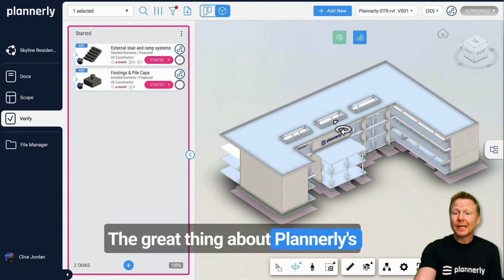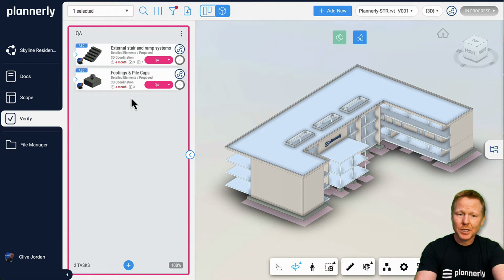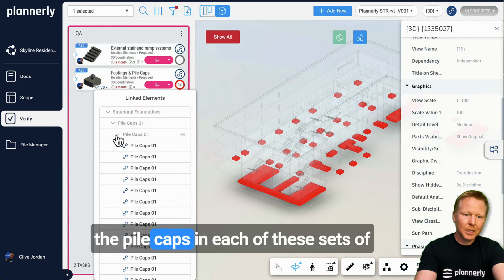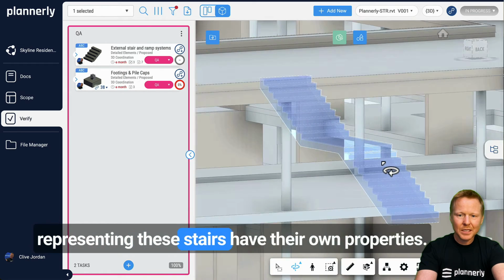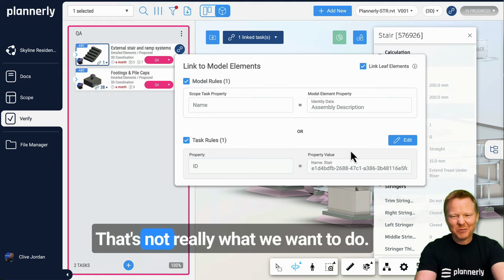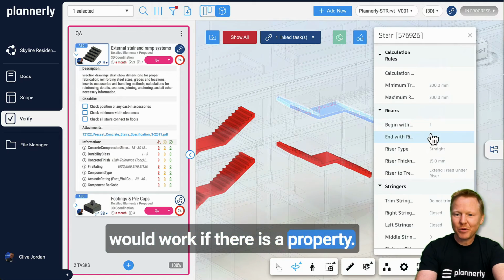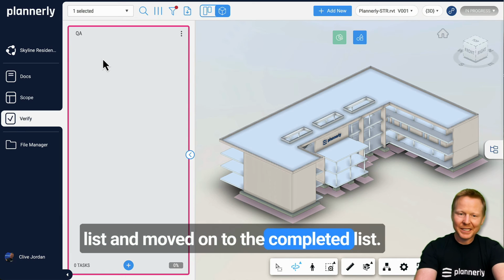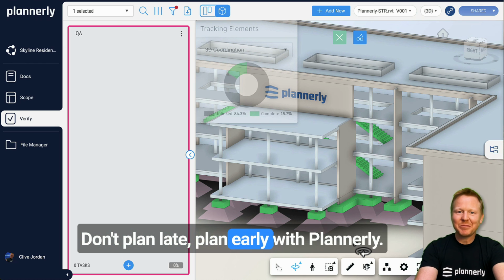Linking BIM Model Elements to Streamline Information Requirements Checking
In this video, we guide you through the essential steps to link models to tasks, ensuring a seamless QA process for your project. Plannerly's Verify module empowers the individuals delivering the models to take charge of quality assurance, reducing the burden on project managers and enhancing overall efficiency. Key highlights of this workflow are:

Empowering Model Task Teams/Suppliers: Learn how the Verify module allows model submitters to conduct quality reviews before marking tasks as completed, ensuring higher standards of accuracy and reliability.
Linking Elements to Tasks: Discover how to create model rules to auto-link elements with the appropriate tasks, ensuring all requirements are met before submission.
Creating Task Rules: Understand the process of creating task rules to connect specific elements with tasks, enhancing the precision of your QA checks.
Evaluating Information Requirements: See how the Verify module evaluates the completion percentage of information requirements, helping you identify and correct missing properties.
Manual Checklist Reviews: Learn how to manage and review manual checklist items, moving tasks from QA to completion efficiently.
Sharing and Collaborating: Find out how to share the reviewed and authorized models with your team, ensuring everyone has access to the latest and most accurate information.

Plannerly's Verify module is designed to streamline your QA processes, placing the responsibility with the right teams and ensuring every model meets the highest standards.

Watch now and enhance your QA process with Plannerly!